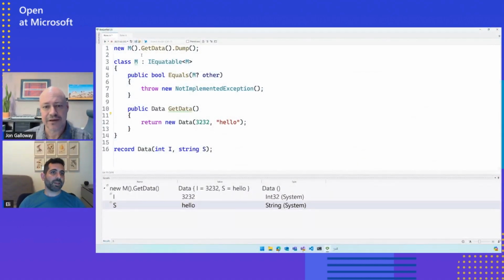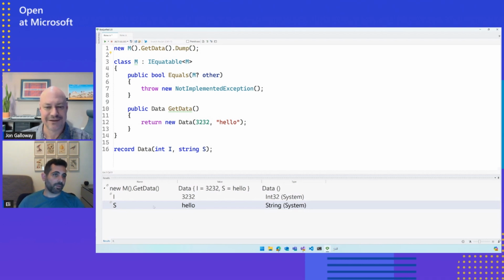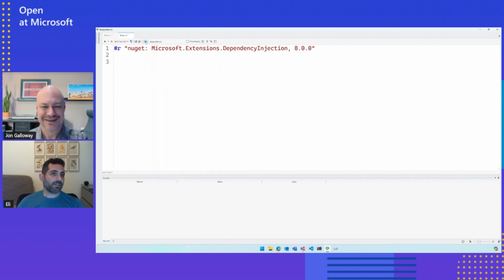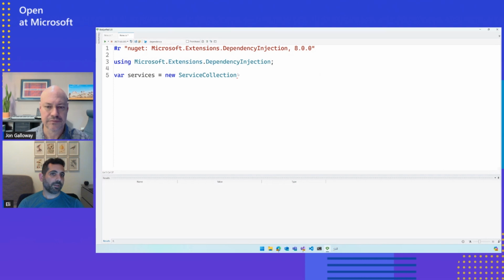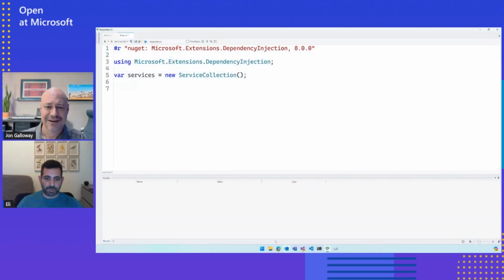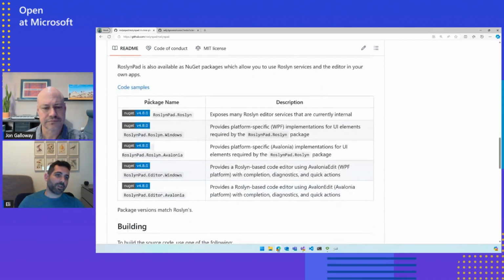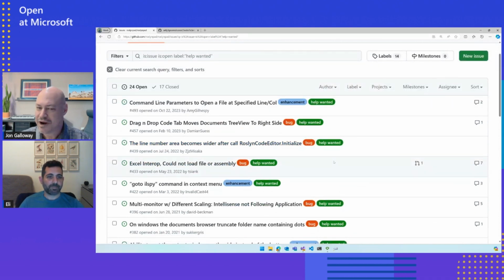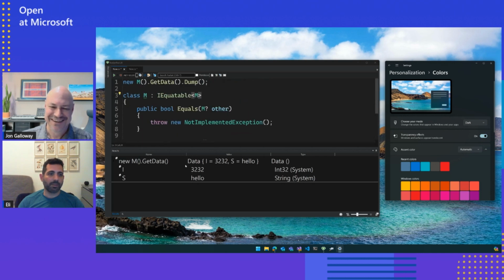RoslynPad - or how to build a C# editor with Roslyn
In this episode Jon welcomes Eli Arbel, maintainer of the very popular OSS project RoslynPad! A cross-platform C# editor based on Roslyn and AvalonEdit.

Chapters:
00:00 - Introduction
00:30 - What is RoslynPad
01:13 - Demo time
07:47 - More about the community

Resources:
Find the latest info about the open-source roslynpad project available